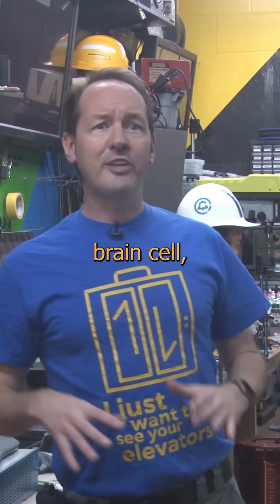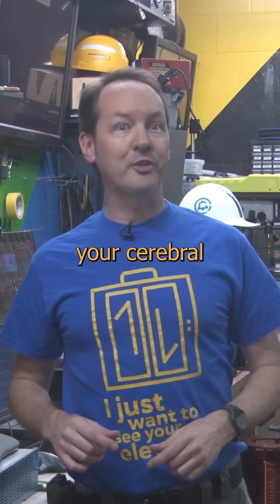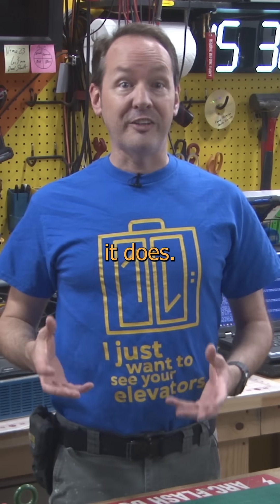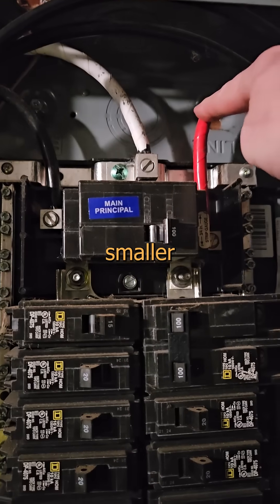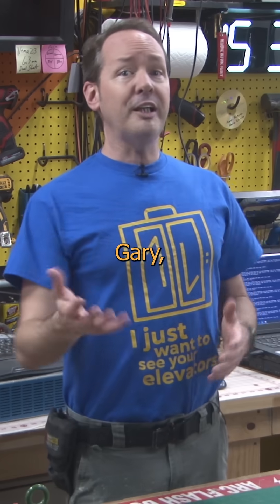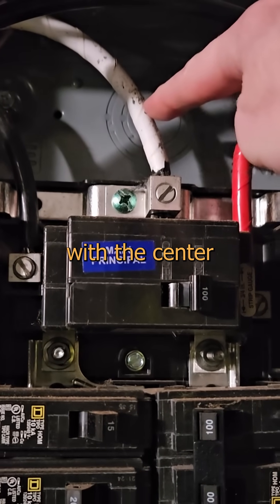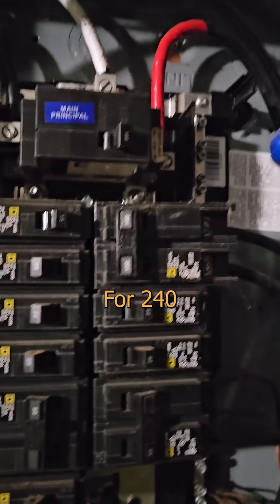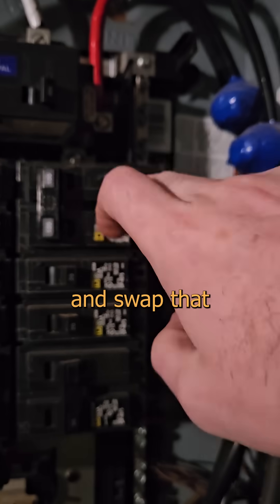Why It's Smaller